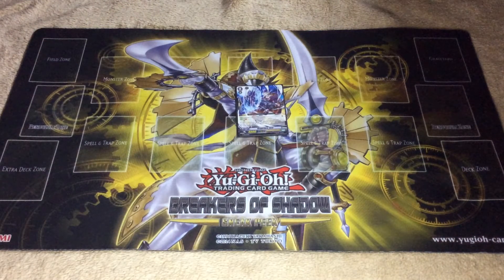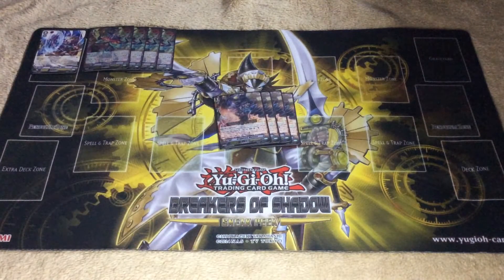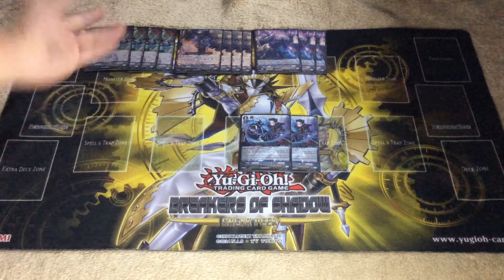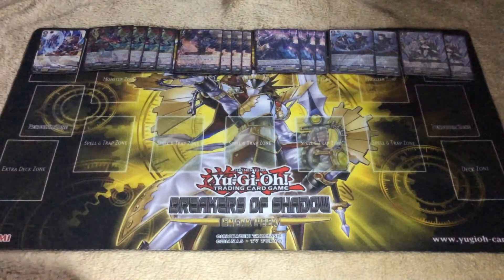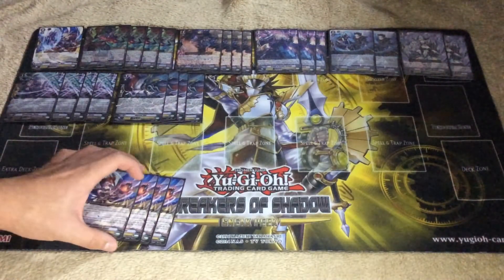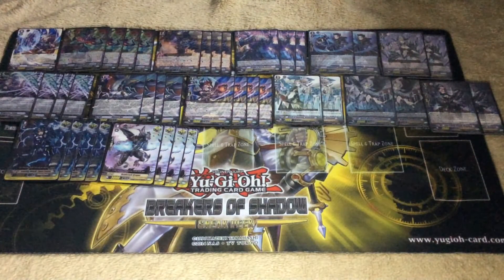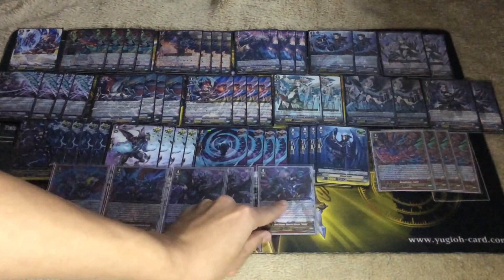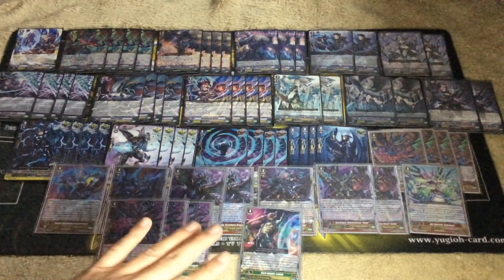CardFight Vanguard: Dragdriver, Luard Ritual Deck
This is the ritual shadow paladin deck that came out with the new season of Vanguard, also the support of G-set09, hope you guys like it, and please subscribe, thank you.